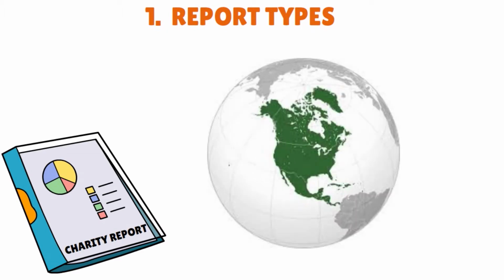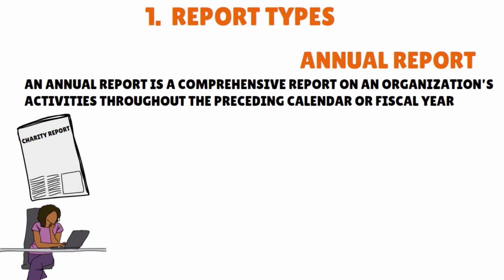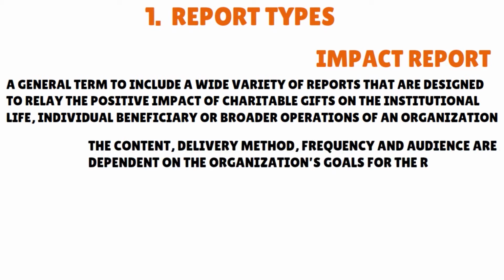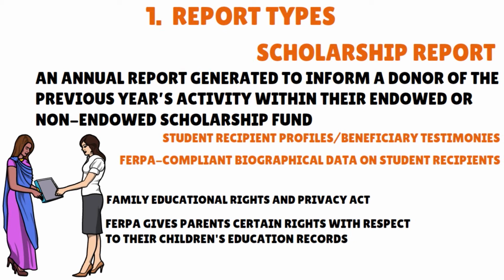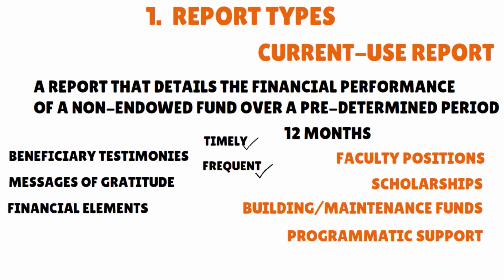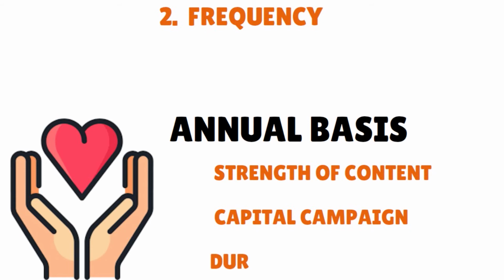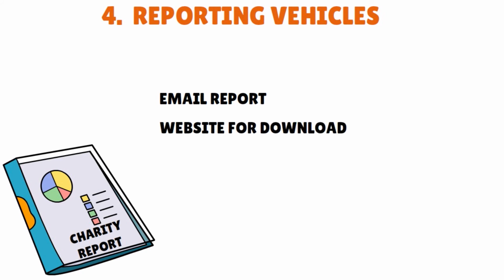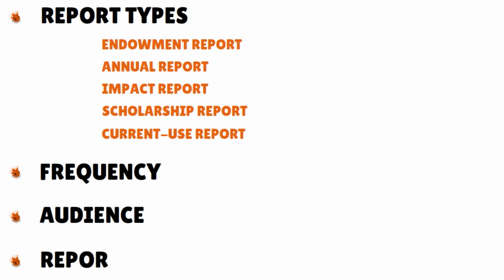Nonprofit Annual Reports: How to Choose a Suitable Report Format for Your Charity ♻️ FIRMS S1•E56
Learn about nonprofit annual reports and find out the best report format for your charity. Nonprofit annual reports help donors understand your charity's initiatives. Watch now & see more below.
🧭LEARN MORE. CHECK OUT 100+ FREE TUTORIALS IN SwittyKiwiBusinessMasterClass
🤔GET HELP ON THIS VIDEO'S TOPIC. READ ABOUT OUR FREE BUSINESS CLINIC BELOW.👇
🙋GOT QUESTIONS ON THIS TOPIC OR OTHER BUSINESS-RELATED MATTERS? WE'VE GOT ALL THE ANSWERS YOU NEED. WE CAN HELP YOU TODAY.
Given how "crazy" 2020 was (Covid-19, economic crisis, unemployment, etc.), we’ve set up a FREE BUSINESS SUCCESS CLINIC to help millions of Americans and businesses learn how to manage their businesses, generate profits, expand their operations and strengthen their financial reporting.
📆OFFER VALID YEAR-LONG. OUR BUSINESS MANAGEMENT EXPERTS ARE READY TO HELP. They will answer all relevant questions, including those related to:
- BUSINESS MANAGEMENT
- ACCOUNTING AND FINANCIAL REPORTING
- MARKETING AND INTERNAL COMMUNICATIONS
- HUMAN RESOURCES AND TALENT ACQUISITION
- VENDOR AND CUSTOMER RELATIONS
- OPERATIONAL EXCELLENCE
▬▬▬▬▬▬▬▬▬▬▬▬ஜ۩۞۩ஜ▬▬▬▬▬▬▬▬▬▬▬▬▬